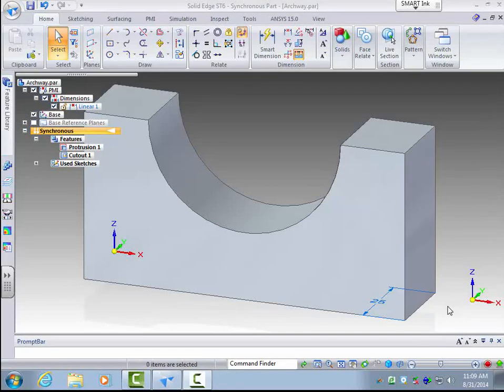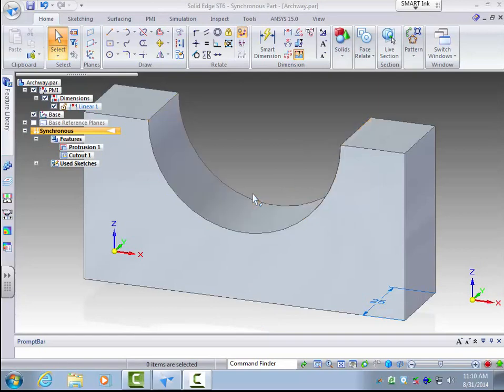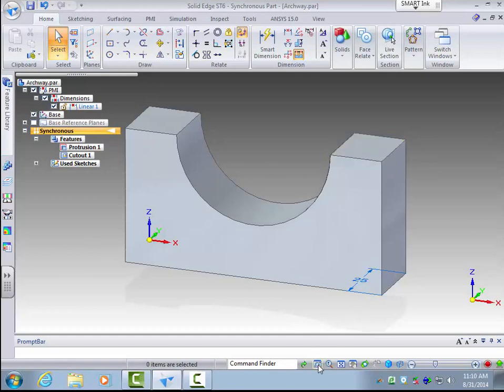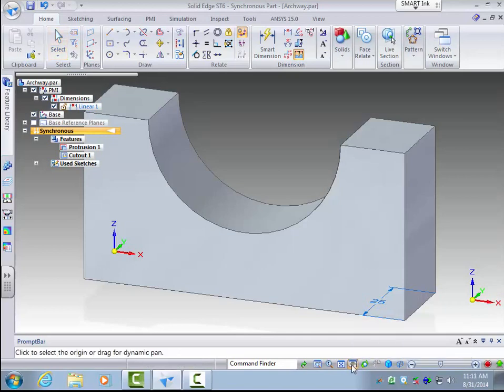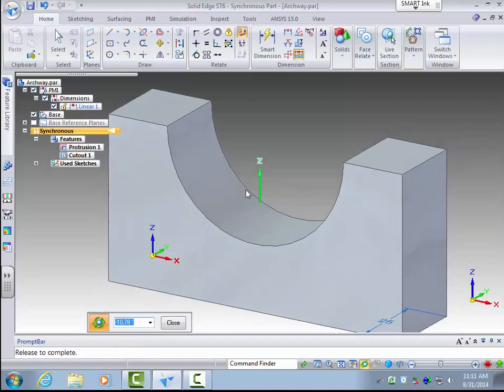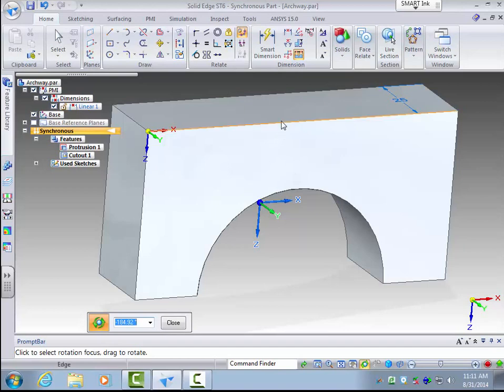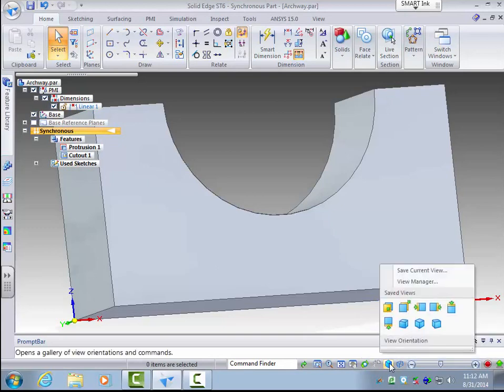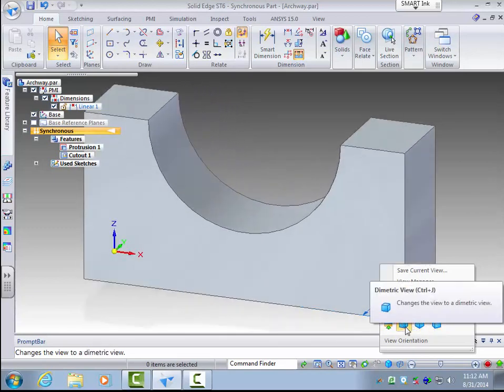How to Navigate Views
Solid Edge Viewing Tutorial